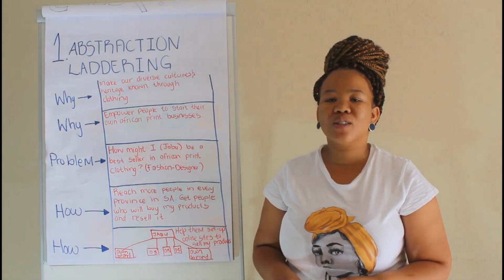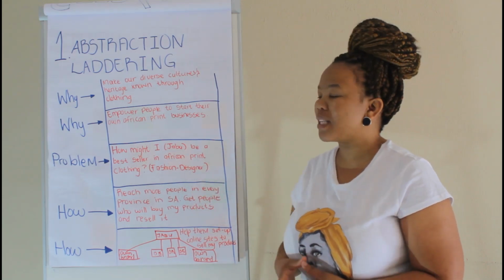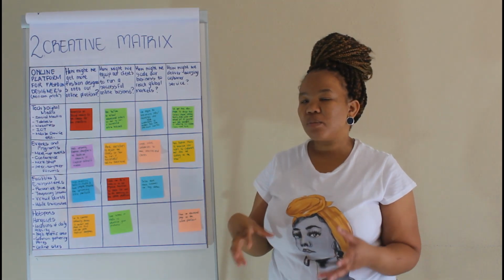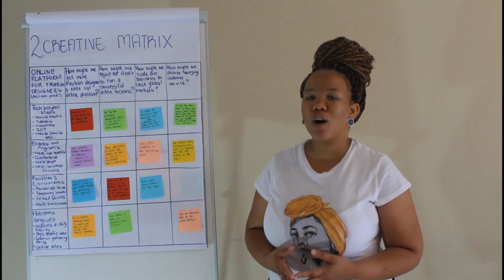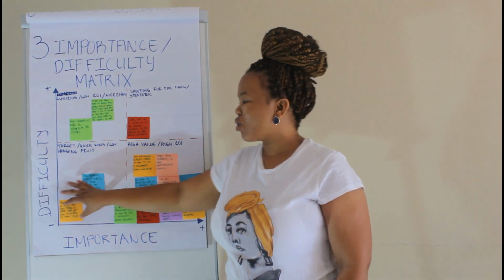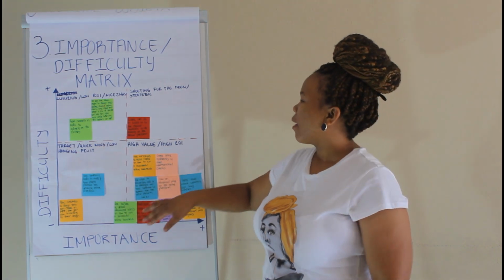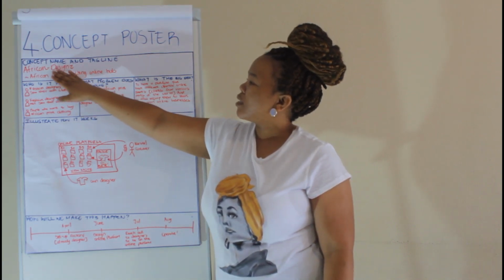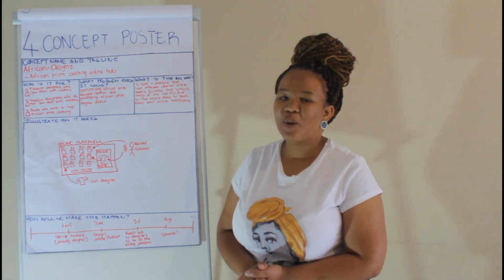Abstraction Laddering, Creative Matrix, Importance Difficulty Matrix, Concept Poster -Service Design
Now that you have an understanding on the CREATIVE MATRIX lets try implementing it using the Decision MATRIX follow the

Abstraction laddering is an innovating method that helps you re-frame your question (to make sure you're asking the right question) and it also helps you come up with a clear, specific and concrete solution. Creative Matrix is an innovative method (5x5 matrix) that is used to spark new ideas at the intersection of two categories.  An importance/difficulty matrix is perfect to help you organize which ideas will have high-value because they yield great impact at a low price. It will also help you see which will be costly, yet have little returns. A Concept Poster is an innovating method that is used to visually convey an idea/concept with the purposes of gaining support for implementation.